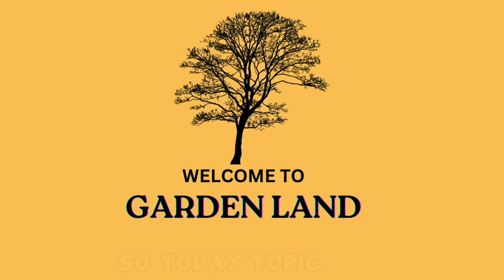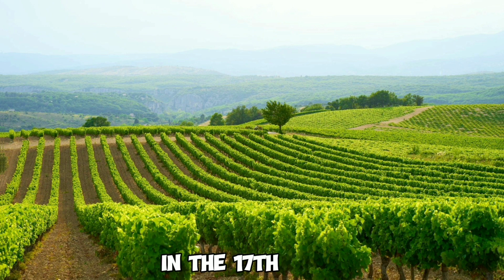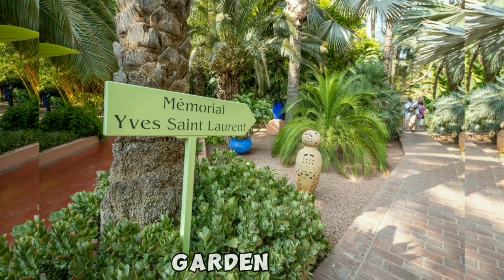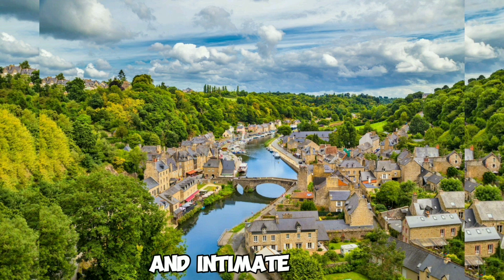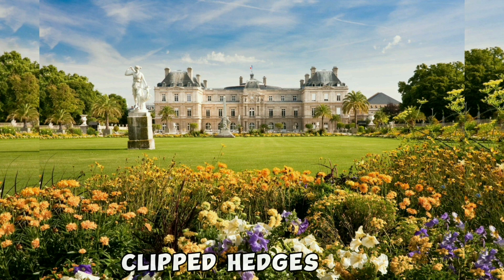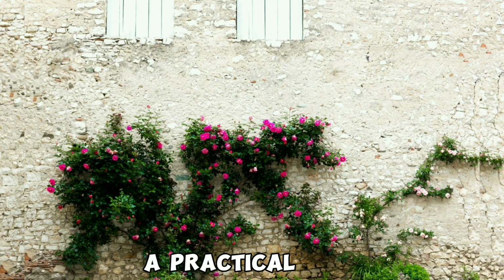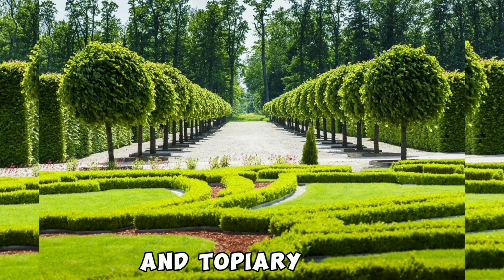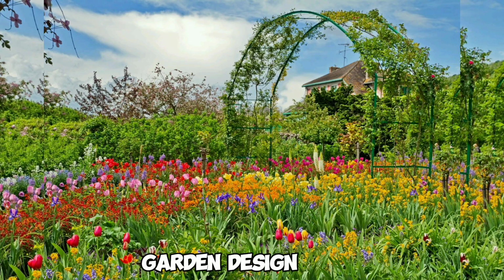Timeless French Garden Design Ideas to Transform Your Outdoor Paradise into a Symphony of Beauty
Creating Timeless Beauty: Exploring French Garden Design Ideas

Introduction

In the realm of garden design, few styles evoke as much charm, elegance, and romance as the French garden. With its meticulous planning, classical influences, and attention to detail, French garden design has been celebrated for centuries and continues to inspire garden enthusiasts worldwide. In this extensive exploration, we will immerse ourselves in the enchanting world of French garden design ideas. From the iconic gardens of Versailles to modern interpretations, we will journey through the principles, elements, and creativity that define this timeless style.

I. The Essence of French Garden Design

1.1 Historical Roots

French garden design is deeply rooted in history, with origins dating back to the Renaissance and the reign of King Louis XIV. It gained prominence in the 17th century when André Le Nôtre, the famed landscape architect, created the iconic gardens at the Palace of Versailles. French gardens symbolize the harmonious blend of nature and artistry.

1.2 Key Characteristics

The hallmark of French garden design is its formal and symmetrical layout. Key features include:

- **Parterres:** Elaborate geometric patterns made of trimmed hedges, low boxwood borders, and colorful flowers.

- **Fountains and Water Features:** Ornate fountains, reflecting pools, and cascades add a sense of tranquility and grandeur.

- **Statuary and Sculptures:** Classical sculptures and ornamental pieces often grace the garden, paying homage to Greek and Roman influences.

- **Alleyways and Pathways:** Gravel pathways lined with precisely trimmed trees create a sense of order and balance.

1.3 French Garden Styles

While the formal French garden style is most famous, there are other notable variations:

- **Jardin à la Française:** The classic formal French garden, characterized by symmetry, grand terraces, and meticulously maintained parterres.

- **Jardin à l'Anglaise:** A more naturalistic style, often featuring winding paths, irregularly shaped ponds, and a more relaxed approach to planting.

- **Jardin de Curé:** A charming and intimate garden often associated with French parish priests, featuring herbs, roses, and simple geometric layouts.

II. Elements of French Garden Design

2.1 Symmetry and Balance

Symmetry is the cornerstone of French garden design. Paths, parterres, and plantings are carefully balanced on either side of a central axis. This symmetry creates a sense of order and formal elegance.

2.2 Topiary and Clipped Hedges

French gardens are known for their exquisite topiary work, with boxwood, yew, and hornbeam often shaped into intricate forms. Clipped hedges serve both practical and aesthetic purposes, defining spaces and maintaining the clean lines of the garden.

2.3 Versailles-inspired Fountains

Fountains are iconic in French garden design, and they often take center stage. The grandeur of Versailles' fountains, with their elaborate water displays, has influenced garden designers for centuries.

2.4 Ornate Statuary

Classical statues and ornamental pieces adorn French gardens, adding a touch of history and artistry. These sculptures are strategically placed to create focal points and visual interest.

2.5 Espaliered Fruit Trees

Espaliered fruit trees are trained to grow flat against a wall or trellis, creating a practical and visually striking feature in French gardens. They provide both fruit and a decorative element.

III. Plant Selection and Palette

3.1 Formal Plantings